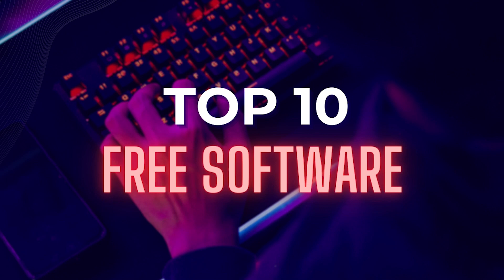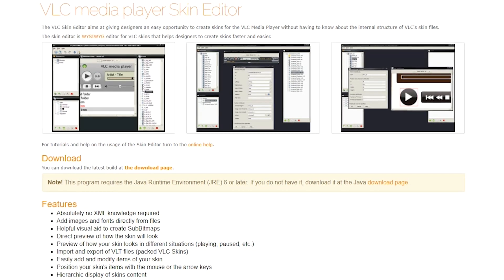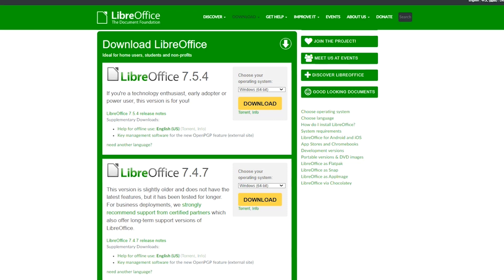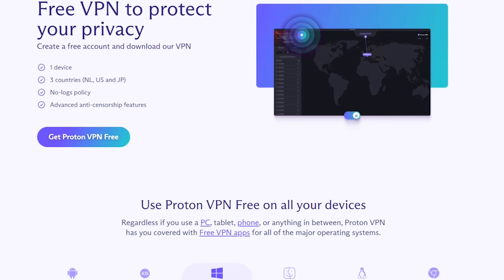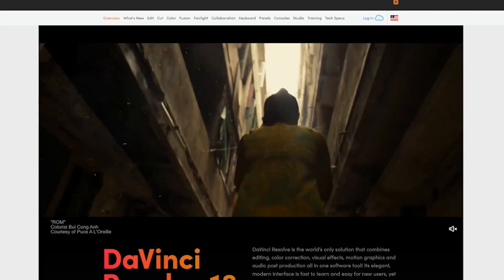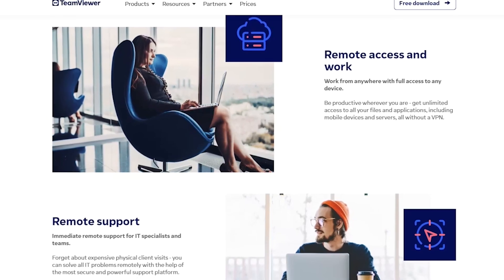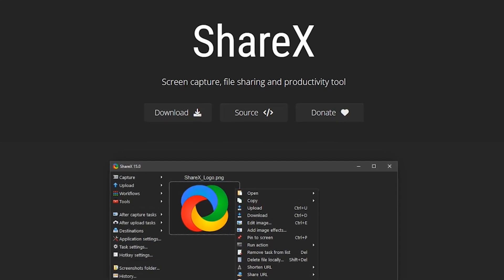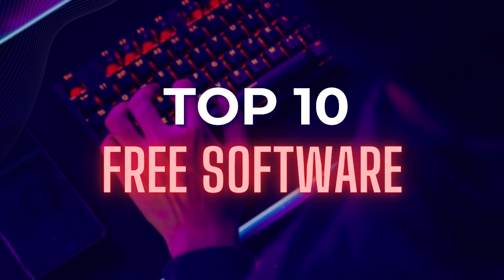The Top 10 Must Have Software Programs for Your Computer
The Top 10 Must Have Software Programs for Your Computer are essential tools that every computer user should have. These software programs are designed to help users work efficiently, stay organized, and enjoy their digital content. By having these top 10 must-have software programs installed on their computers, users can ensure that they have everything they need to work, play, and stay organized.

0:00 Intro
0:27 Media Player
1:20 LibreOffice
2:18 Photo Editor
2:47 VPN
3:21 Audio Editor
3:44 Video Editor
4:25 Remote access tool
5:04  Screen Recorder
5:45 Screenshot
6:17 Computer optimization